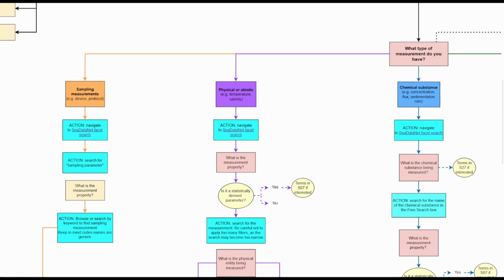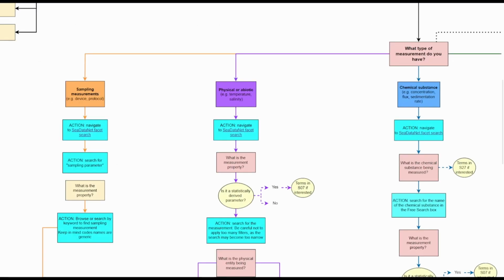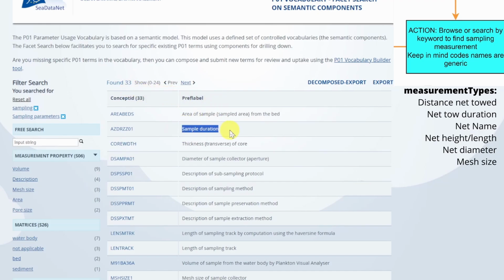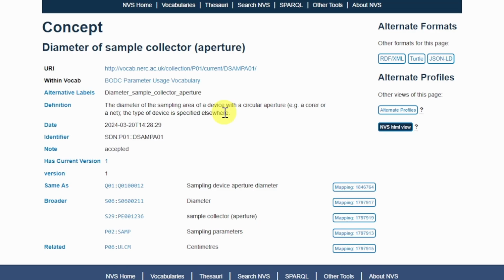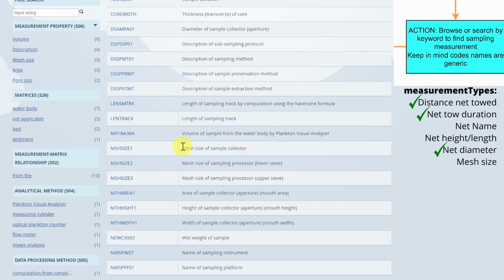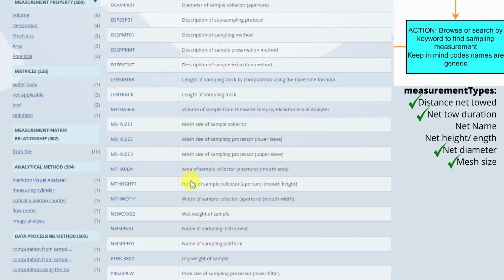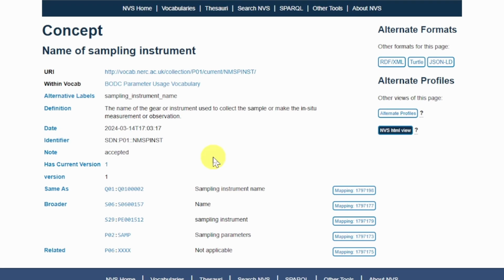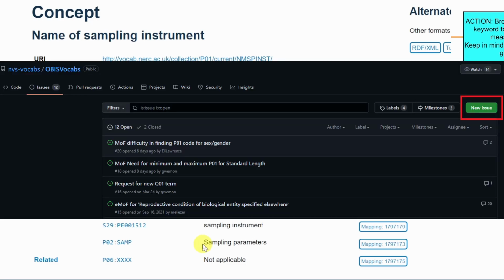05 How to find P01 codes for sampling measurements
This video demonstrates how to use the P01 decision tree in order to find a P01 code for examples of sampling measurements. It focuses specifically on measurements that would be related to a plankton tow sampling event.

00:00 - Start
00:11 - Introduction to sampling parameter codes
00:48 - Note on sampling parameter naming conventions
01:45 - Search for sampling measurements with SeaDataNet
03:17 - P01: Sample duration
03:54 - P01: Net diameter
04:34 - Search for P01 for distance net towed
05:07 - P01: Length of sampling track
05:26 - Search for sample instrument characteristics
06:07 - P01: Mesh size of sample collector
06:32 - Mesh size of Sample processor
07:13 - Search for sample collector dimensions
07:23 - P01: Height of sample collector
07:35 - P01: Width of sample collector
07:44 - P01: Area of sample collector
08:08 - Search for instrument name
08:22 - P01: Name of sampling instrument
08:57 - Note on when sampling parameters are not listed